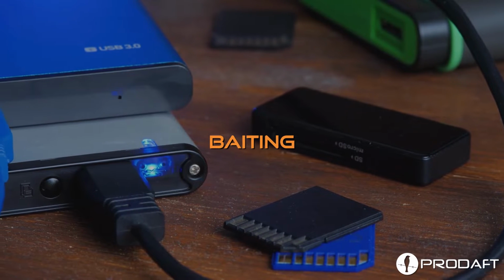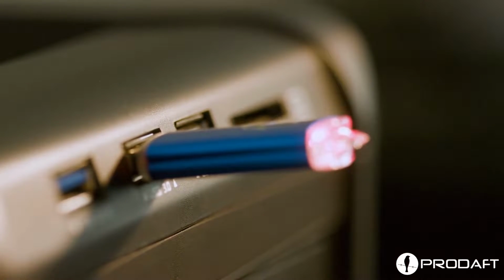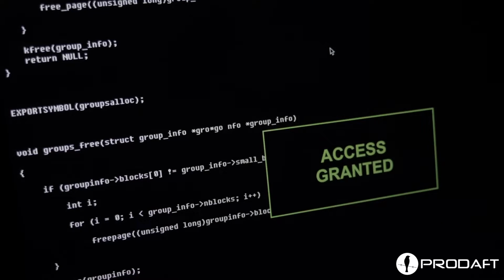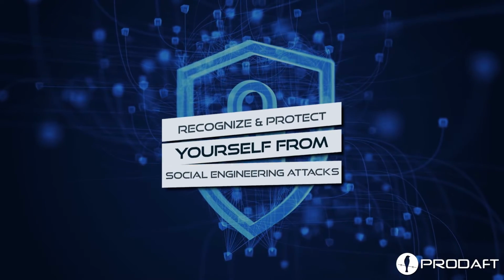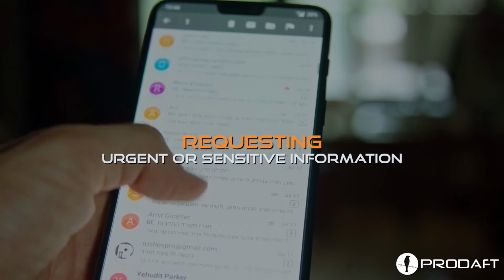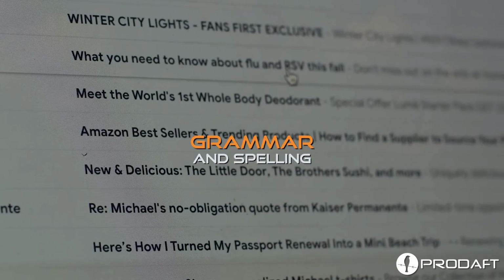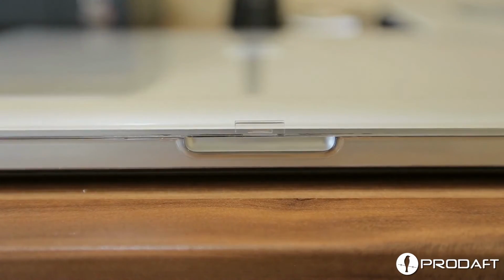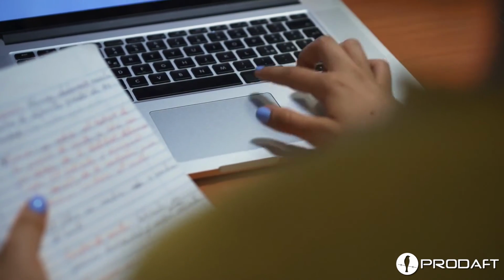Understanding Social Engineering Techniques and Why They Are So Convincing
Learn about social engineering, including phishing, vishing, and impersonation. Discover the reasons why these social engineering attacks are so convincing and explore actionable steps to recognize them. Explore ways to protect yourself and your organization to ensure you stay safe in the digital realm.